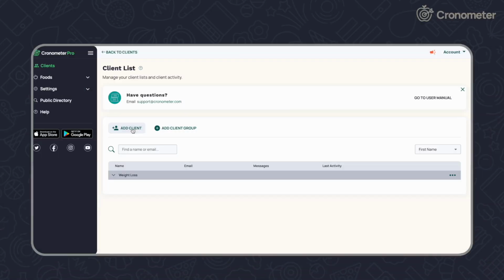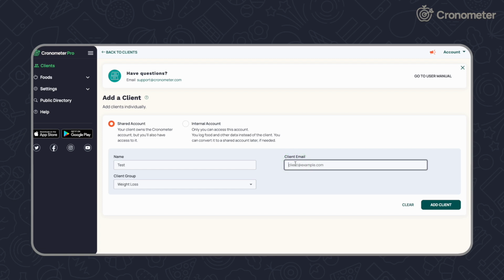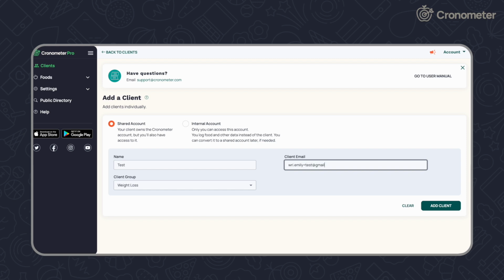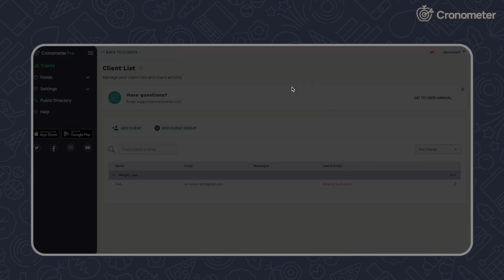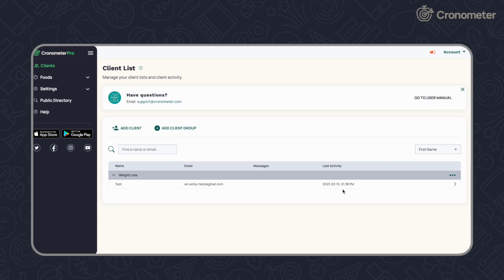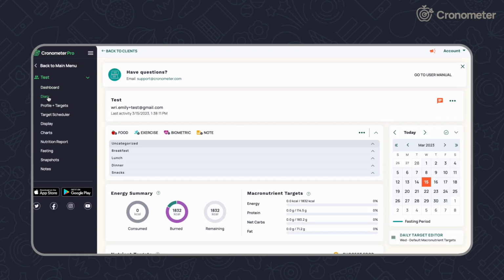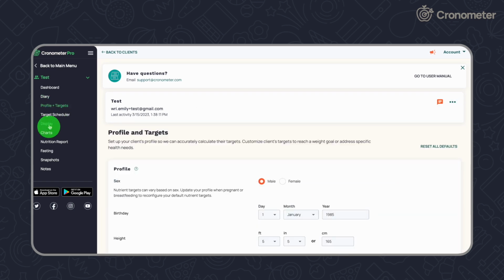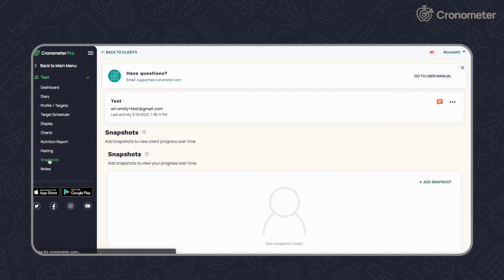How To: Add & Manage a Client on Cronometer Pro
Looking for a powerful nutrition tracking software designed for health professionals? Look no further! Cronometer Pro is the ultimate solution for monitoring your clients’ nutrition, making diet tracking simple, and delivering exceptional results easy.

This video will walk you through adding and managing a client, including starting a chat, sharing recipes and more on the Cronometer Pro platform.

or read our user manual